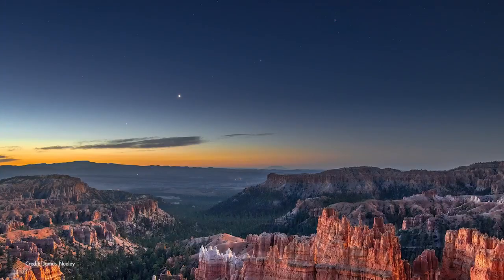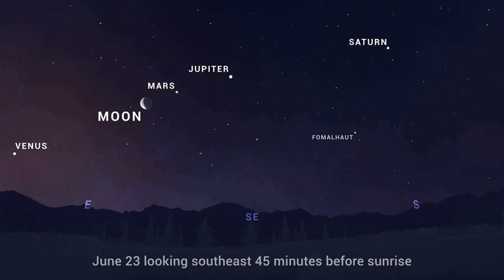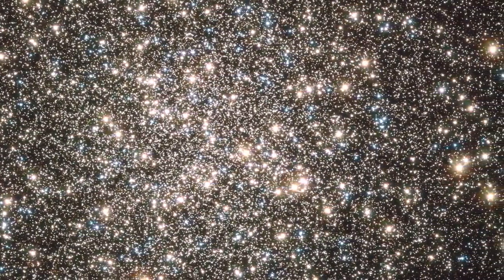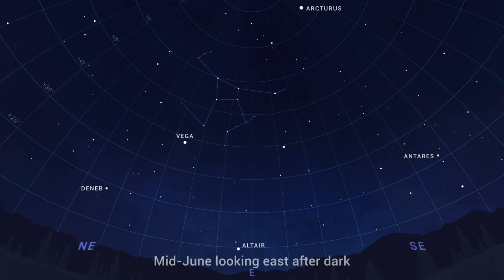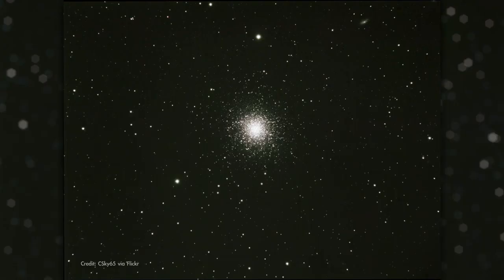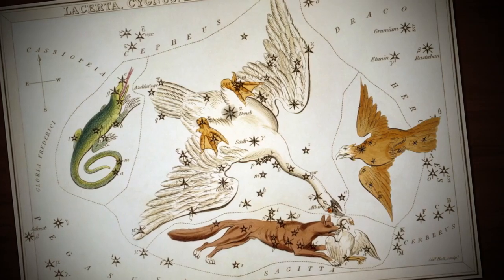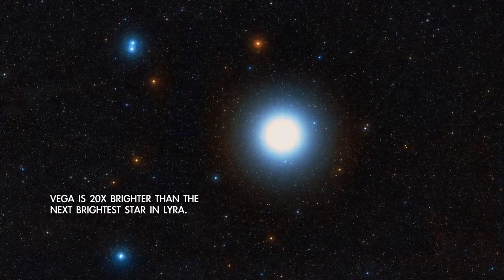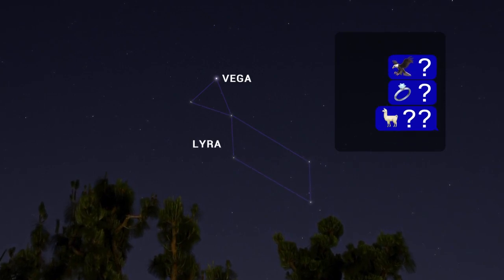what's up for Jun